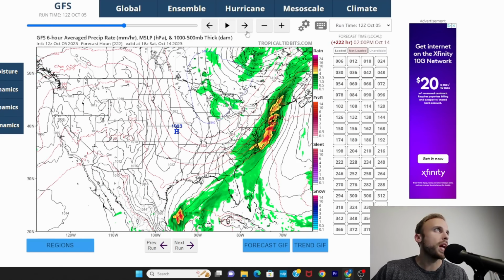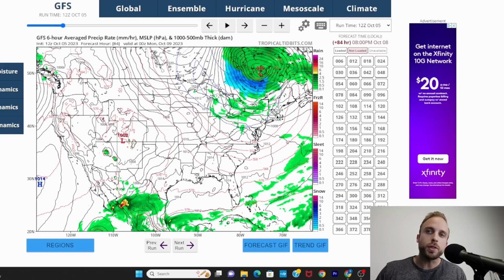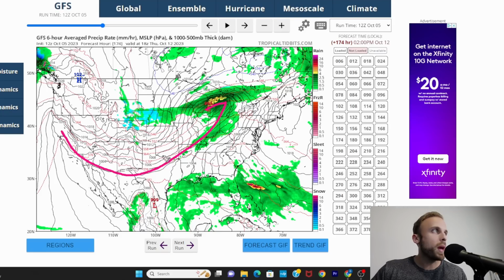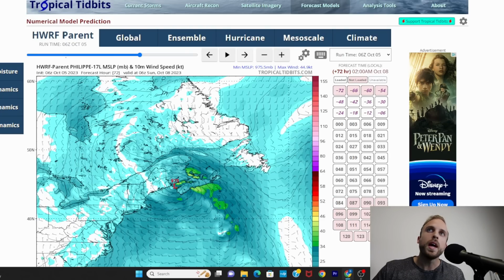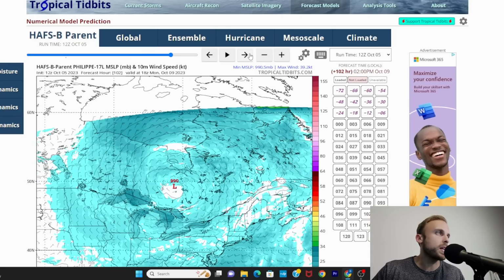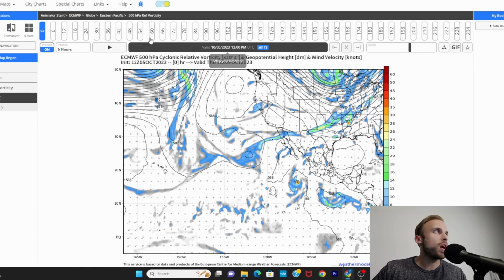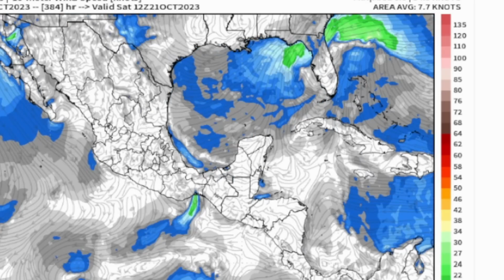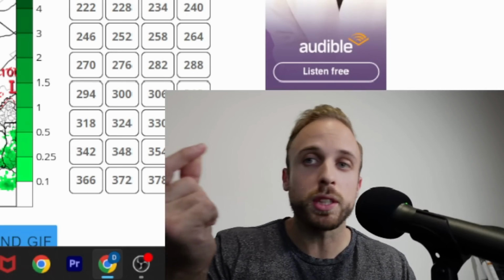This Weather Pattern is Going to Hit Hard..!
Tropical Storm Philippe prepares to bear down on the island of Bermuda, and from there swoop Northward into the NE US and the East Canadian provinces. As Philippe merges with our first major Fall storm, a second looks to take shape across the plains bringing with it widespread severe winds, high rain chances, an abundance of snow for the north and effects felt across the country to its entirety. There are some very bizarre changes going on in the tropics as well. watch to the end to catch up on all these abnormal fluctuations going on with our pattern